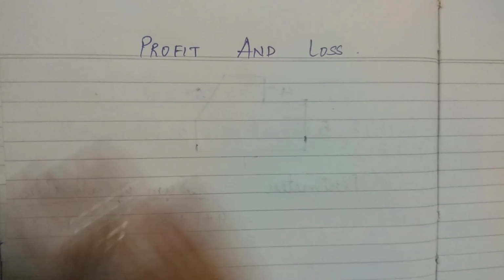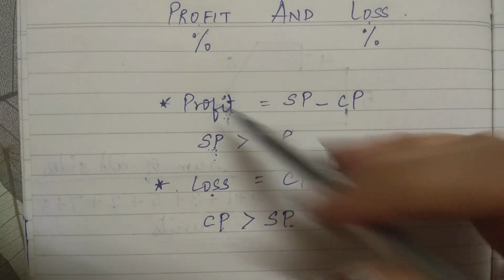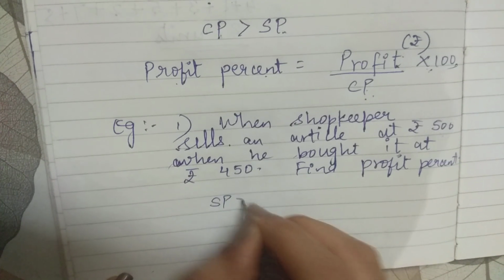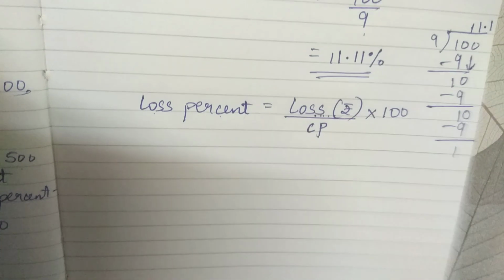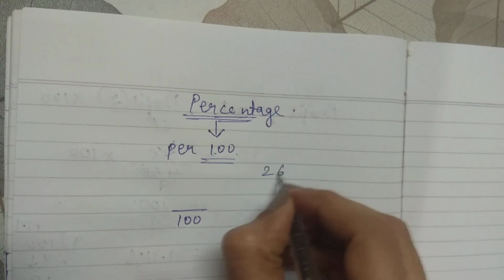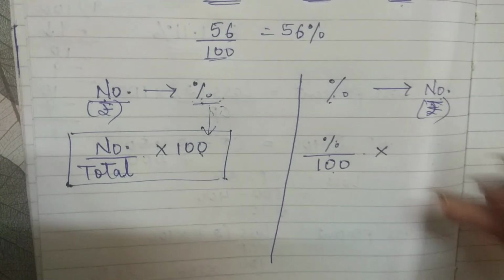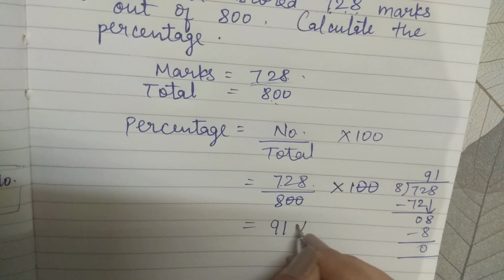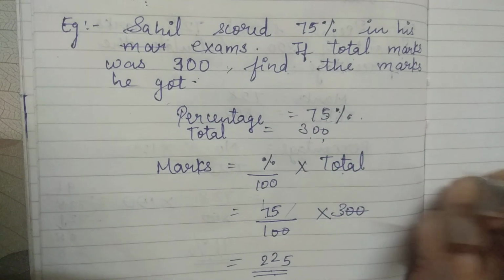Profit percentage, Loss percentage And Percentage concept